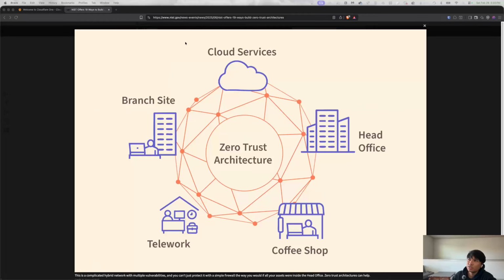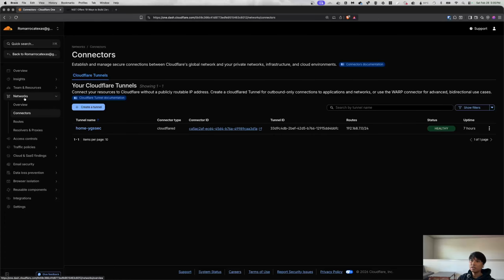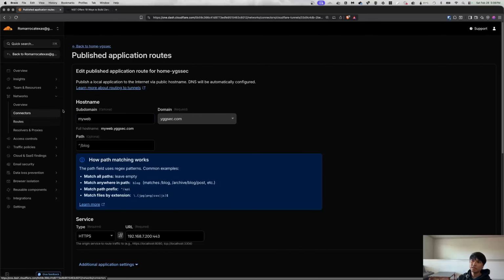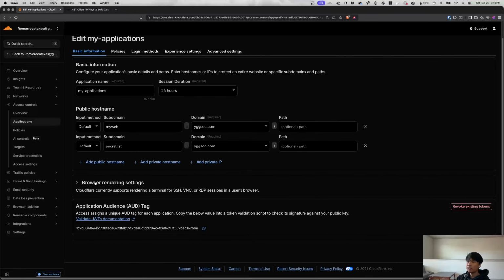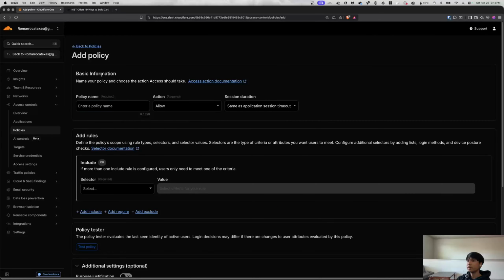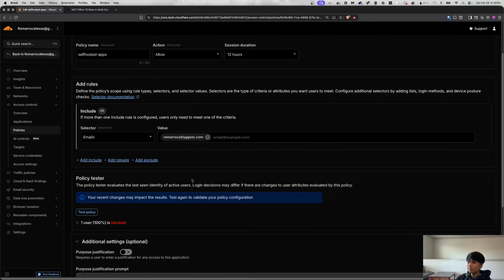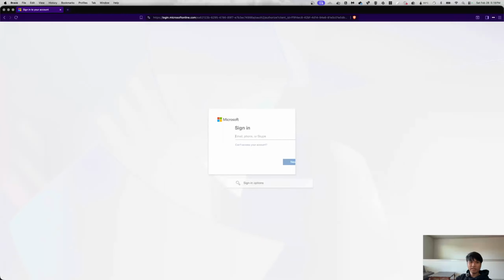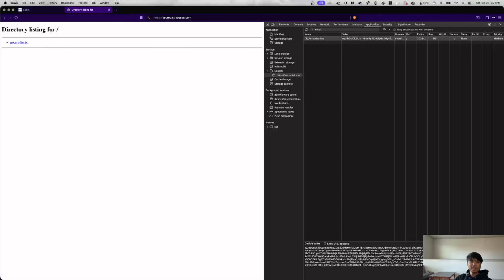Zero Trust Network Access (ZTNA) with Cloudflare & Azure AD / Entra ID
In this video, I demonstrate a practical Zero Trust proof of concept using Cloudflare Zero Trust integrated with Microsoft Entra ID as the identity provider.

You’ll see how company resources can be securely accessed using identity-based authentication and policy enforcement without exposing internal services or relying solely on traditional VPN access.